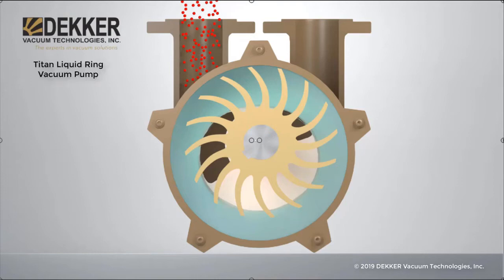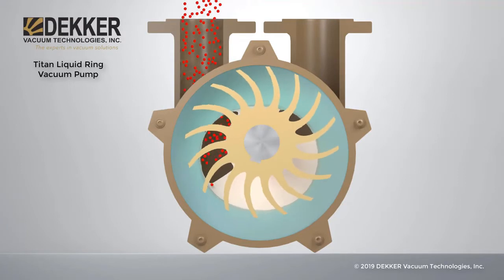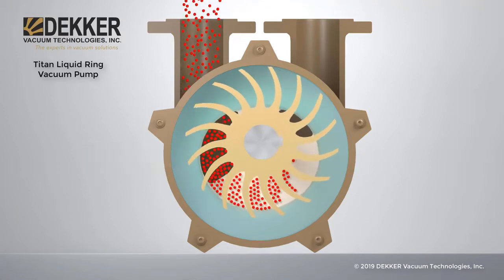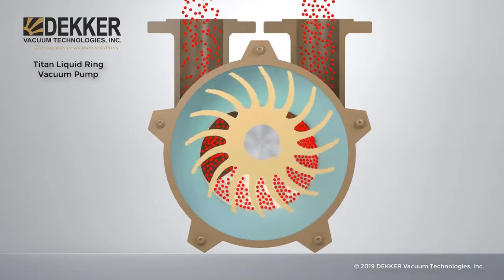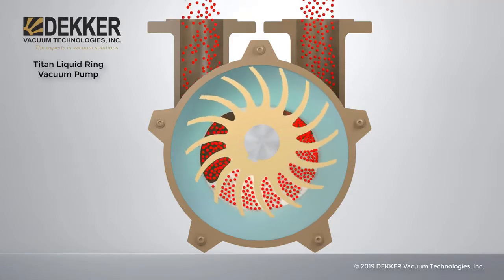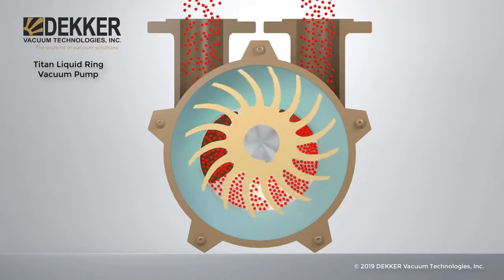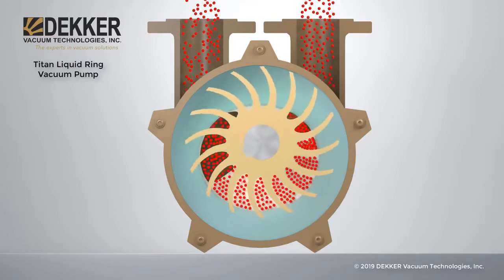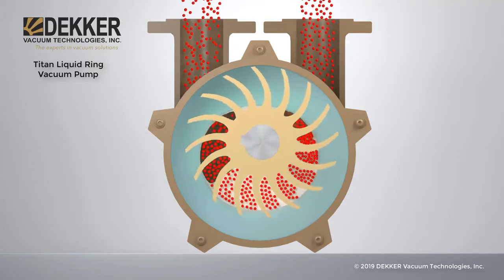Liquid Ring Vacuum Pump Principle of Operation